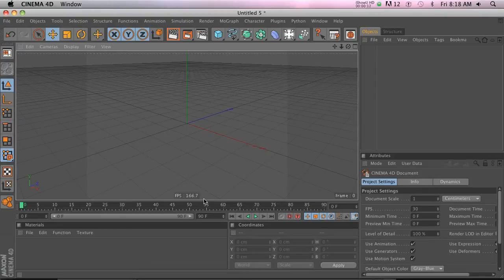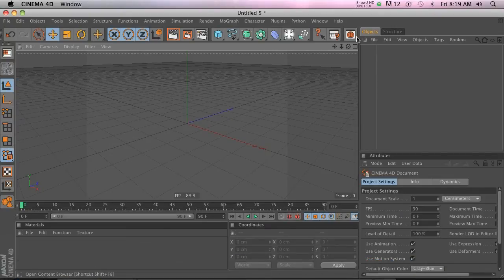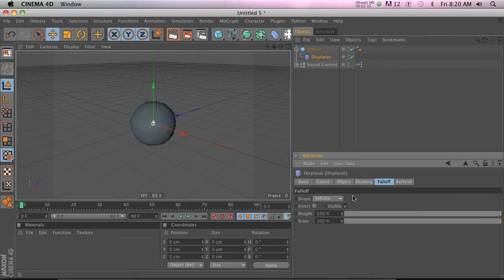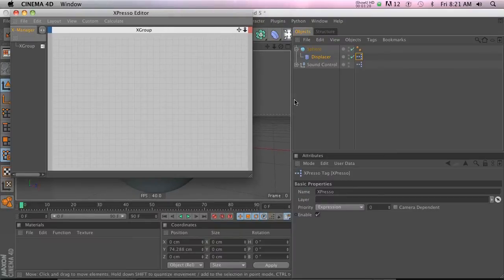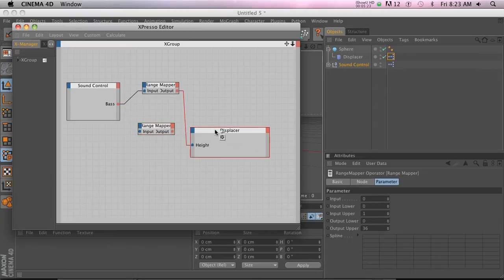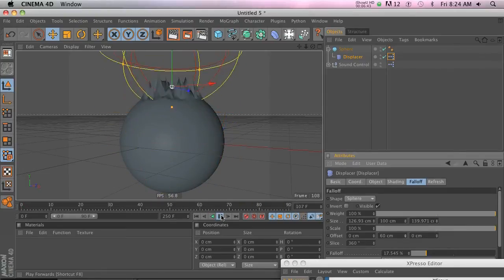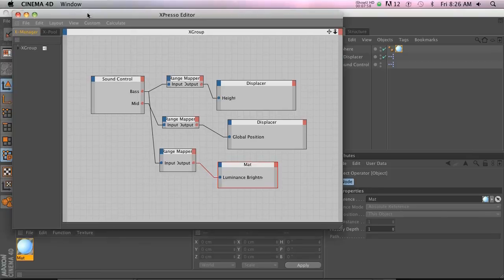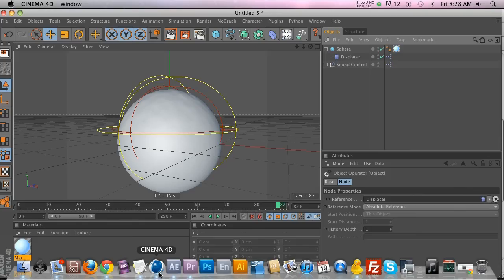C4D Tut: Xpresso, Sound Effector, Displacer Part 2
In this tutorial I'll show you some more ways to use xpresso, the sound effector and displacer. I'll share a free preset called "SoundControl" that will make the process even more customizable! Make sure to check out renderking.it for more great content.